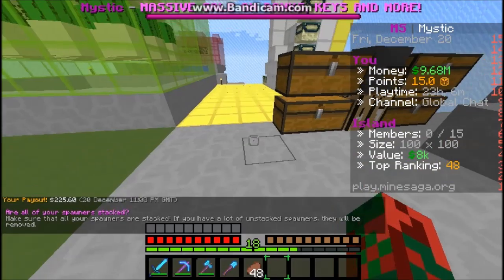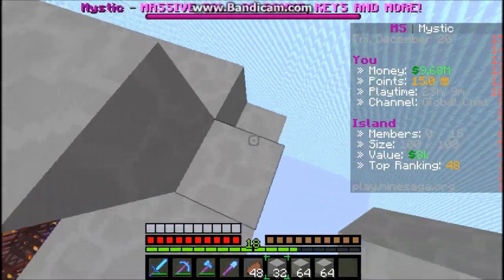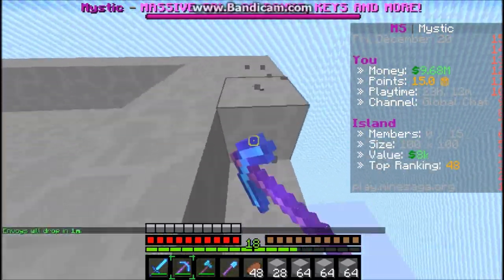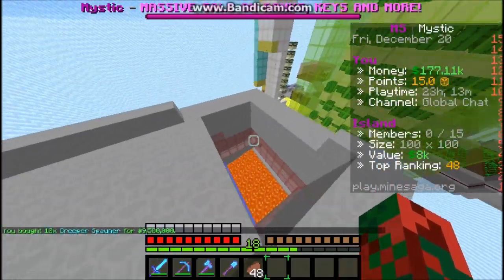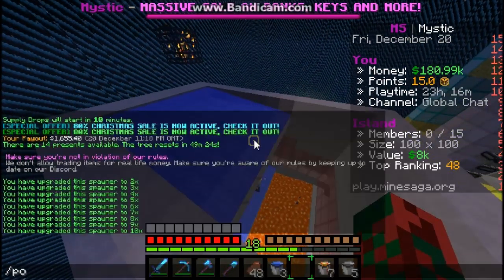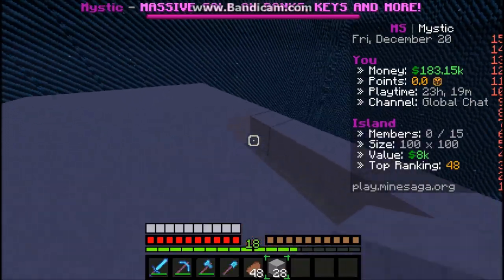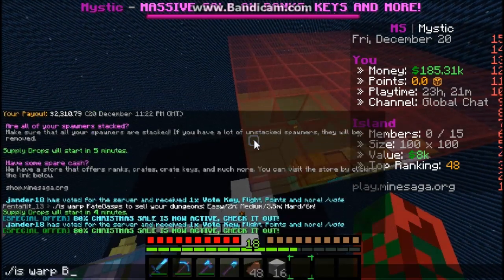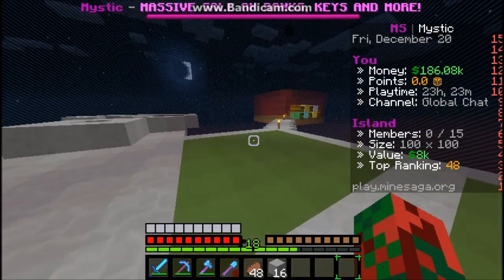MineSaga SkyBlock Ep1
So I finally got the video uploaded and it looks nice so you need to watch it lol.